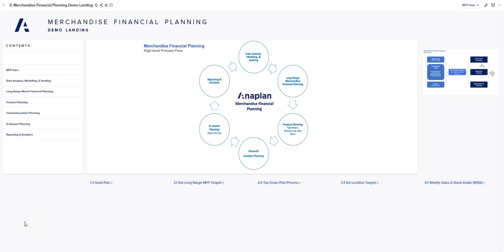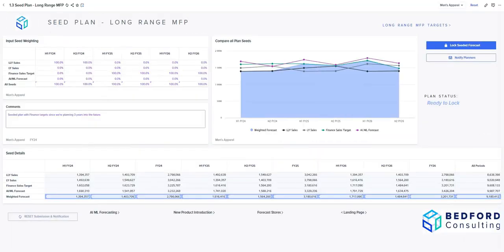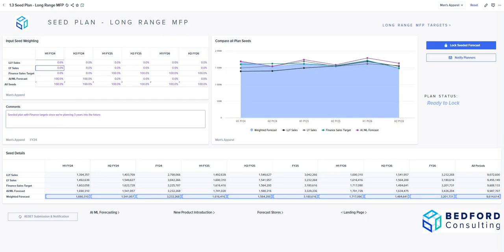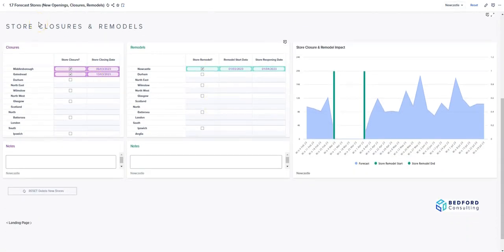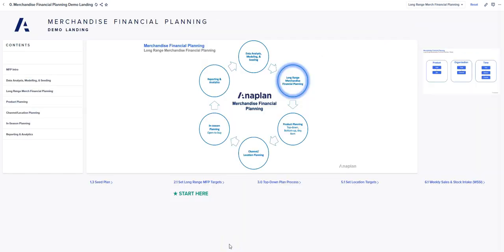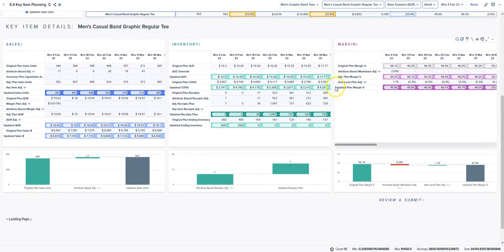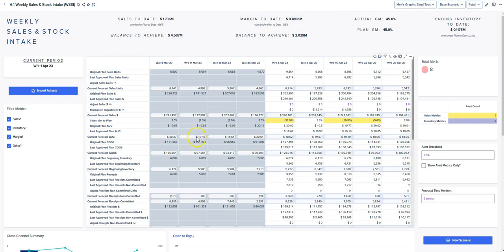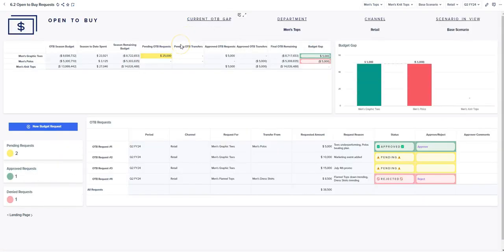Demo Video: Merchandise Planning in Anaplan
Merchandising and planning are crucial aspects of retail management. They involve forecasting demand, managing inventory, and ensuring that the right products are available at the right time and place to meet customer needs. Effective merchandising planning can significantly enhance profitability and customer satisfaction.

The importance of merchandise planning cannot be overstated. It helps retailers optimise inventory, reduce costs, and improve customer satisfaction. By ensuring that the right products are available at the right time, merchandise planning helps prevent stockouts and overstock situations, thereby maximising sales and profitability.

Bedford Consulting is an Anaplan Solution Advisory & Delivery Partner, with certified expertise across all eight functional and industry specialisations. We specialise in the end-to-end Anaplan project journey and support customers to develop their business requirements, process improvements, delivery, onboarding, training and offer a best-in-class CARE programme. We are Anaplan's Selected Delivery Partner for EMEA and have been awarded Partner of the Year for EMEA since 2015.